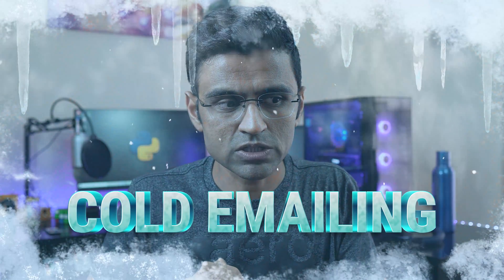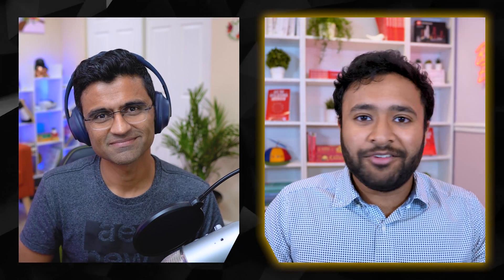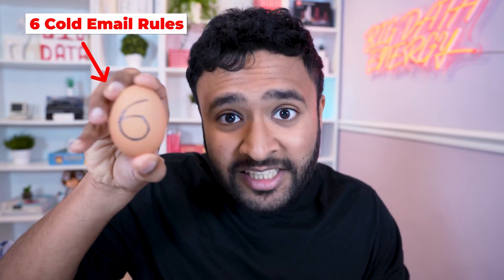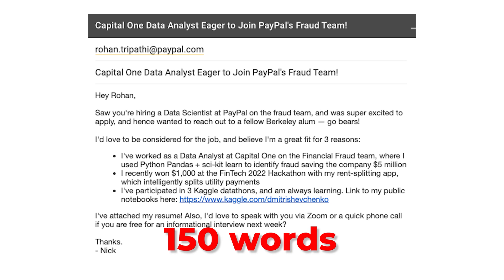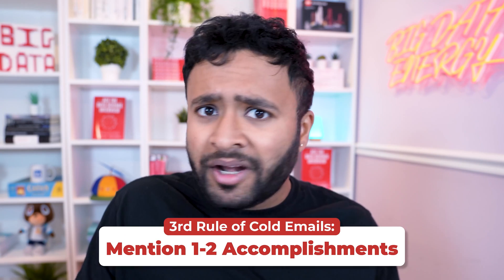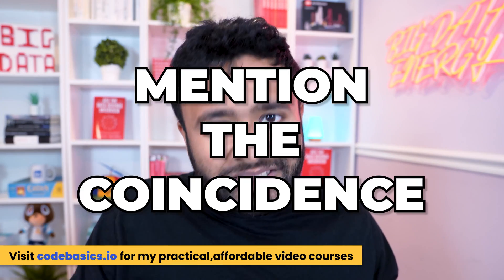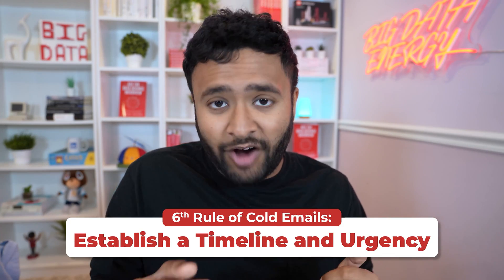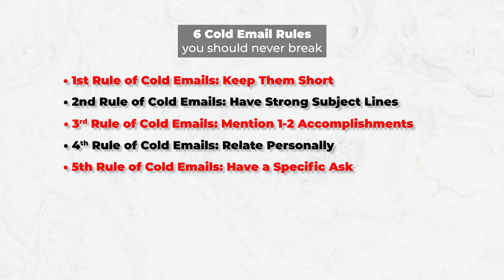Get a Data Science Interview Call Using Cold Emailing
Nick Singh is an author of Ace the Data Interview book, Ex-Facebook & Google, and founder of DataLemur.com (Ace the SQL Interview). In this video, we will discuss how Nick used the cold emailing technique to get a data science interview call. He will also discuss why this method works and the 6 rules of cold emailing that you need to keep in mind.

⭐️ Timestamps ⭐️
00:00 What is cold emailing? Why does it work?
03:06 Six rules of cold emailing

🔖Hashtags🔖